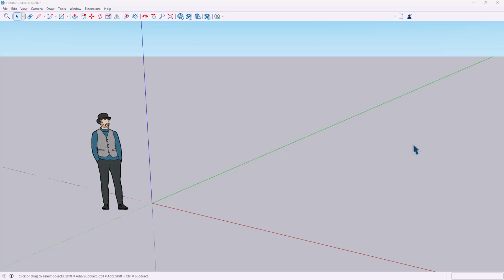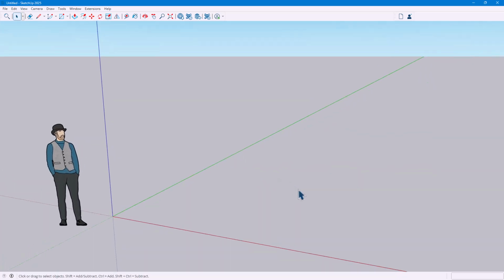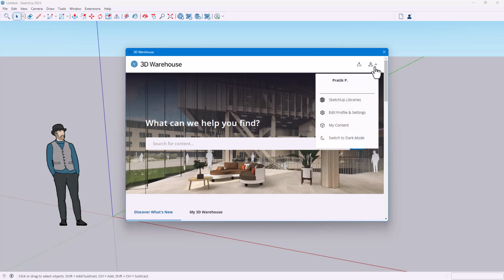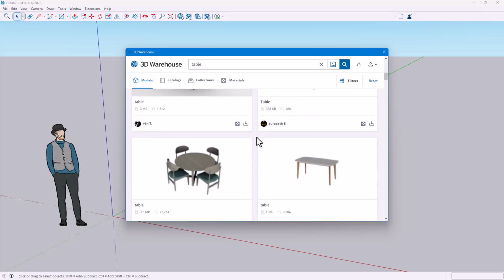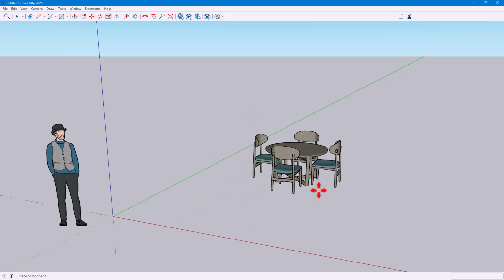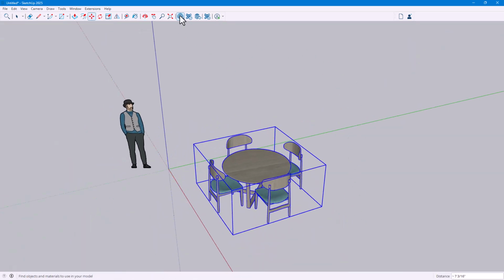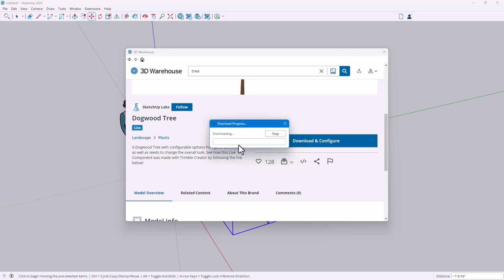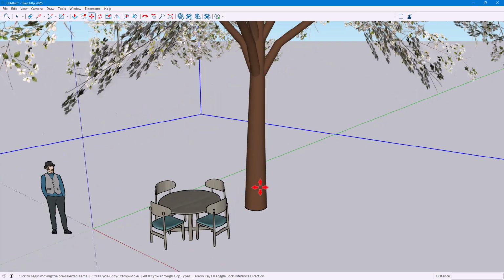SketchUp Pro - Lesson 23 - 3D Warehouse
In this tutorial, we’ll explore 3D Warehouse in SketchUp Pro.